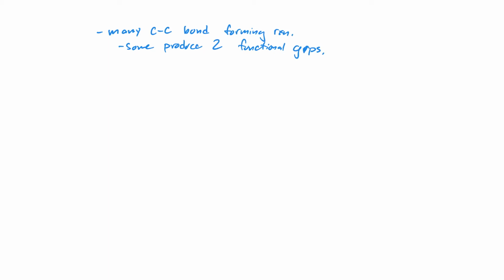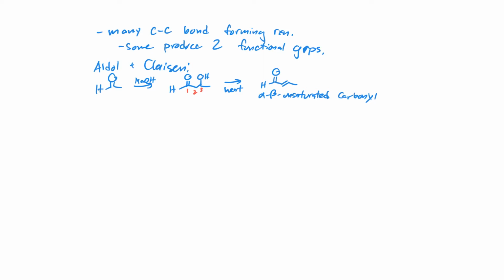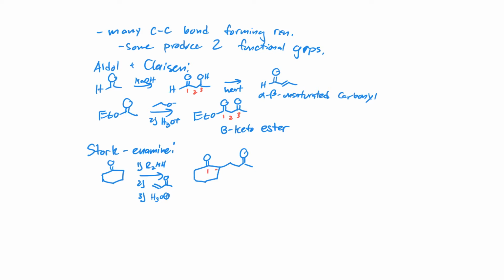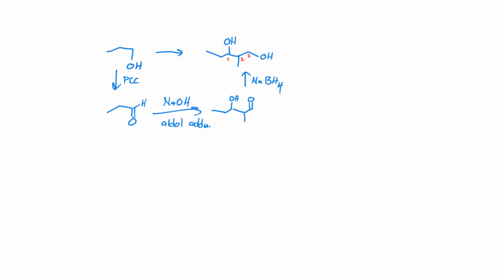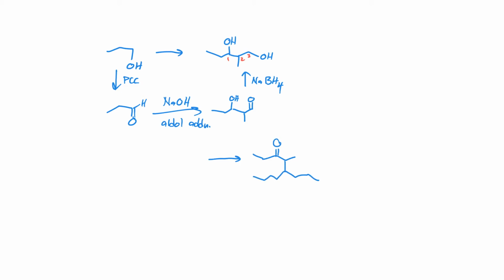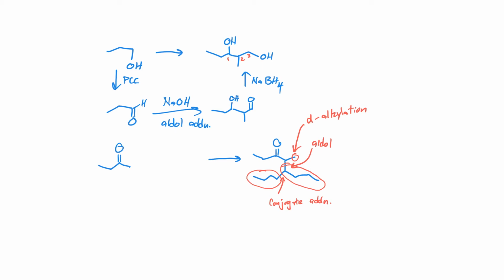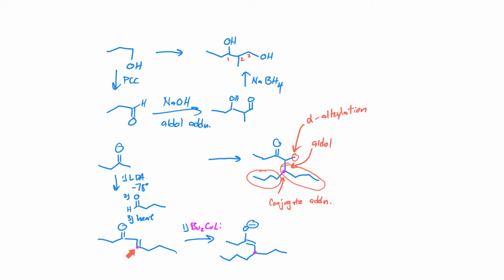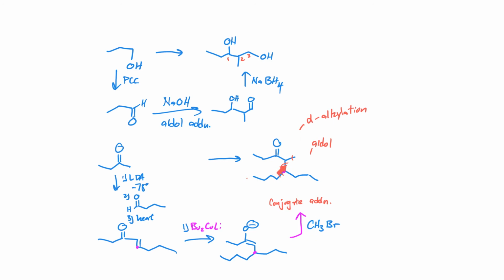Synthesis Strategies using alpha carbon chemistry part 1